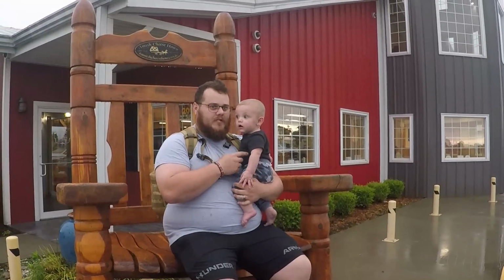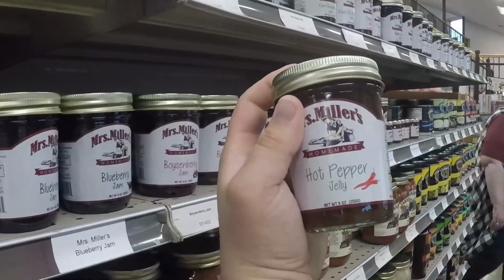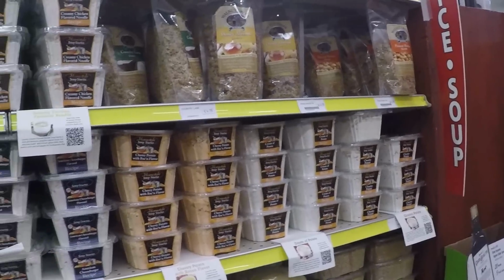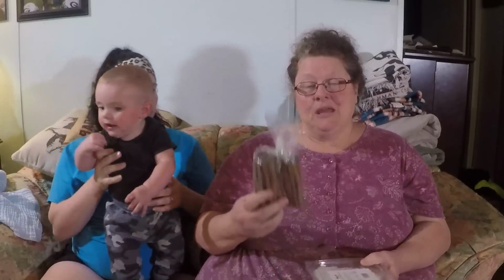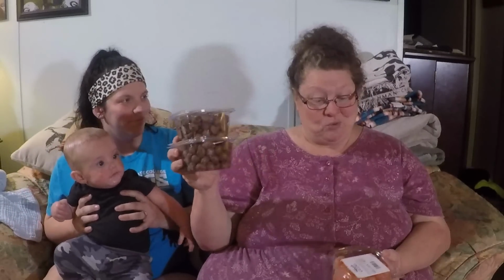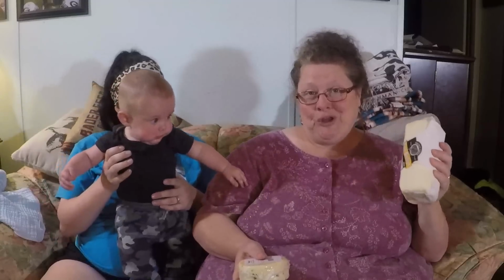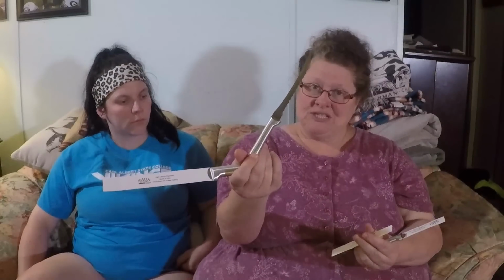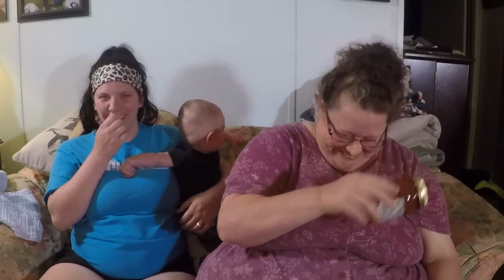Field Trip And Surprise Announcement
On this crazy rainy day we went on a field trip to Choteau and visited the Amish Cheese House. We show you what we purchased and a big announcement.

Mail:
Cedar Creek Homestead
Josie Ferguson